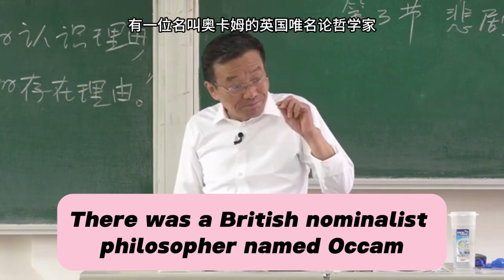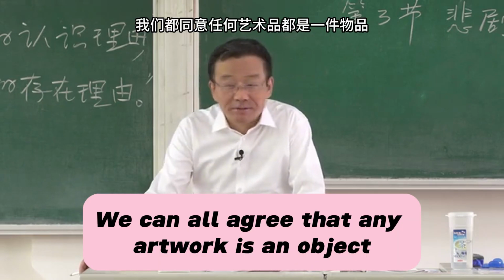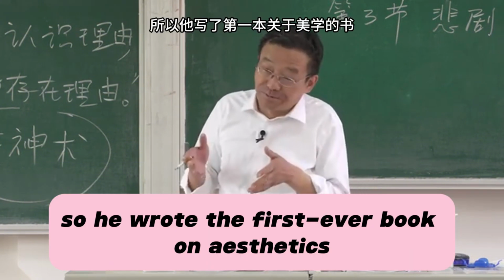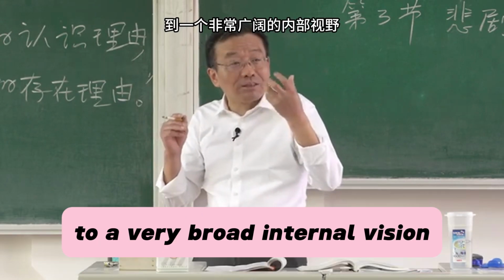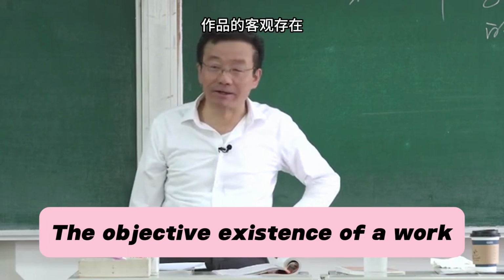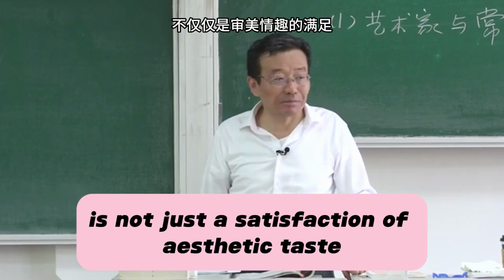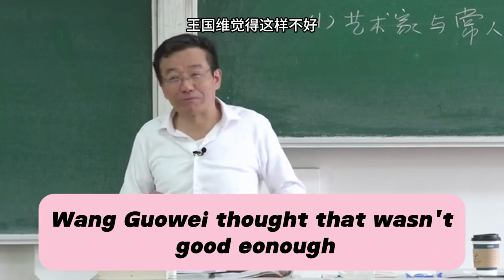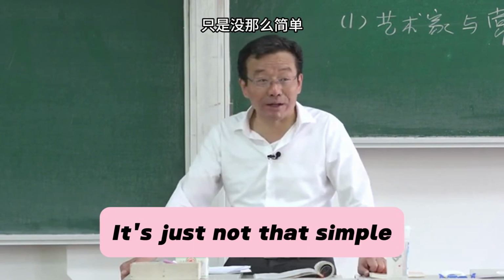10.20 The Chinese Manuscripts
10.20 The inner perspective of artistic works 2
10.20.1 Artistic imagination is never separate from the emotions of life
10.20.2 The famous Occam's Razor theory
10.20.3 The artwork as an object
10.20.4 When facing an artwork, we are the observers
10.20.5 Why do artworks become artworks?
10.20.6 A genuine work of art
10.20.7 What is the internal vision?
10.20.8 Where does the objective existence of an artwork lie?
10.20.9 Not a word may be substituted
10.20.10 A wrong path in our art criticism
10.20.11 The aesthetic thought of China emphasizes the concept of "transformation of the environment"
10.20.12 Wang Guowei's Theory of Realm
10.20.13 The size of the realm is not the external scale of the work
10.20.14 The greatest musician